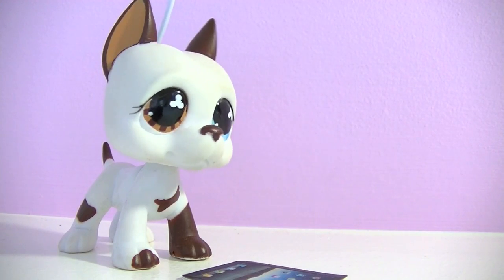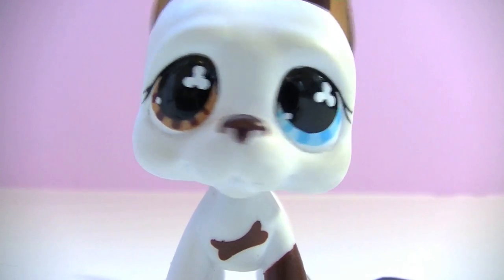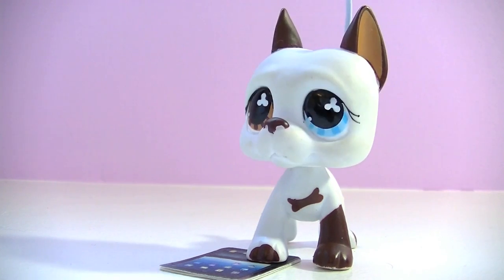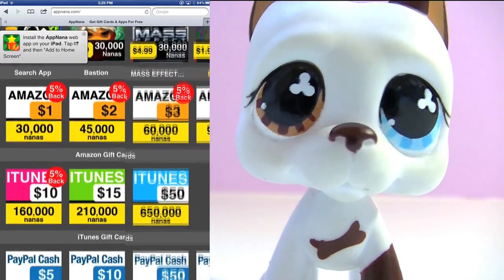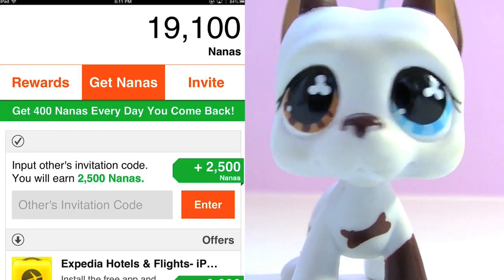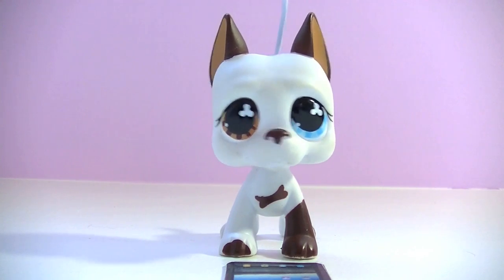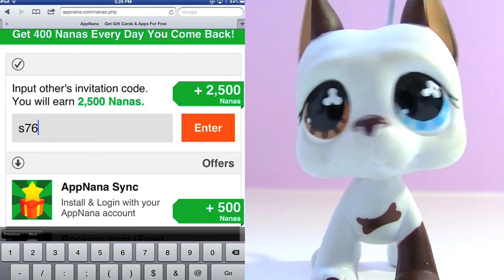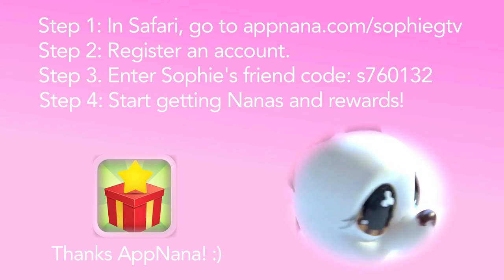TOM'S VLOG: AppNana Review!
from your iDevice.
Step 3: Start earning Nanas and getting prizes! Code: s760132
**NOTE:** You need 15,000 Nanas to add friends. Get Nanas and then add me as a friend with code: s760132

HEY GUYZ, IT'S TOM HERE. APPNANA IS A REALLY KOOL APP THAT ALLOWS YOU TO REDEEM POINTS FOR APPS, ITUNES GIFTCARDS, AMAZON GIFTCARDS, PAYPAL CASH OR XBOX AND PS3 POINTS FOR FREE. IT'S LEGIT, FREE, AND WON'T STEAL YOUR SOUL. I PROMISE. LET'S GET NANAS TOGETHER!

WATCH THE VIDEO AND I'LL SHOW YOU GUYS HOW TO USE IT!

P.S. WHAT IS CAPS LOCK??!?!?!?

The more friends use AppNana, the more Nanas you get! If you'd like more Nanas, tell your friends to go and use my friend code s760132. Then give them your friend code and you'll both get 2,500 more Nanas!

**NOTE**
To clear some things up, of course I did my research on AppNana. I would never tell you guys to do something that wasn't safe. This app is 100% legal and free, promise -- and it works.
I care about integrity, and therefore wouldn't promote anything that would endanger you in any way. Honesty is and will always be my policy. You can count on that.